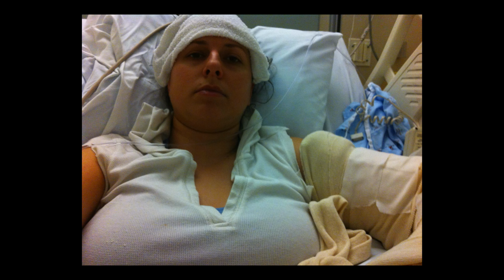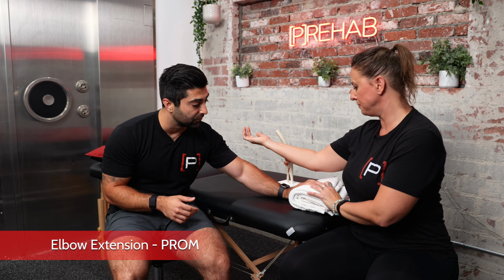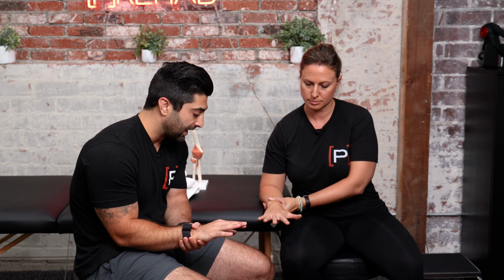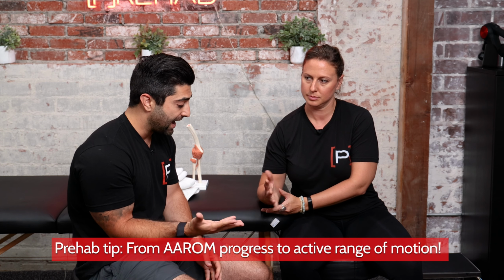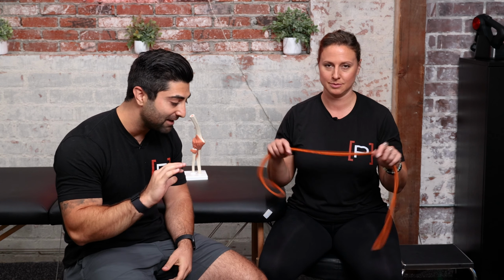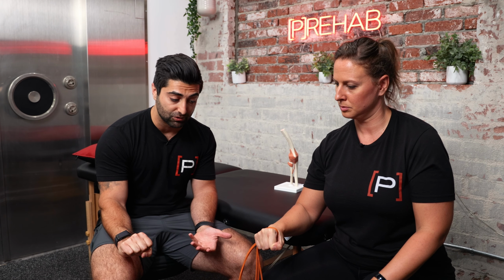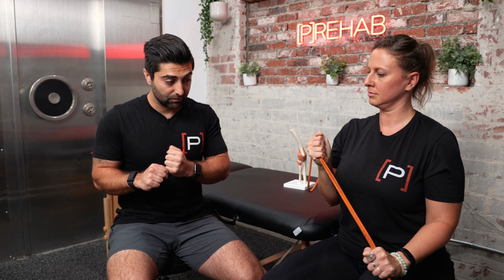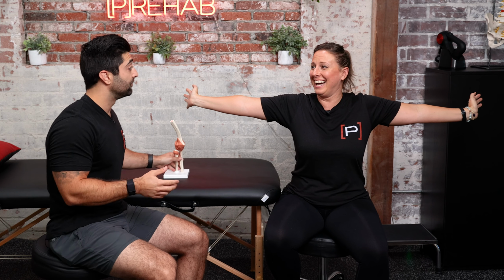Exercises to Do Following an Elbow Fracture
TimeStamps
00:00 Start
03:16 PROM first! Elbow Flexion - PROM
04:04 Elbow Extension - PROM
05:01 Elbow Supination & Pronation- PROM
08:42 Elbow Pronation & Supination - Band
09:46 Eccentric Elbow Extension - Band
11:06 General Median Nerve Glide and why!
14:23 End

Rehab following an elbow fracture can feel extremely taxing but with consistency and hard work you can get better, just ask Kirsten! Join Arash and Kirsten as Kirsten shares a bit about her experience with her elbow fracture and Arash walks us through some of our favorite exercises to perform to help get you get after it!

Looking for more exercises? Check out our Elbow, Wrist & Hand program which can be found on our app through the membership! Get access to this program and EVERY program with a membership!